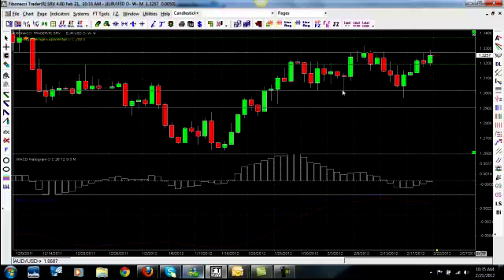Forex Strategies - Learn How To Trade Forex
- get more forex trading strategies and trade alerts here!

In this forex strategy video I teach you about forex trading using simple support and resistance.

Forex, Fx and Currency Traders! Stop waiting for your forex trading signals to arrive! The Trade Advisor Pro Trade Alerts!

The forex market and currencies has never been this easy.